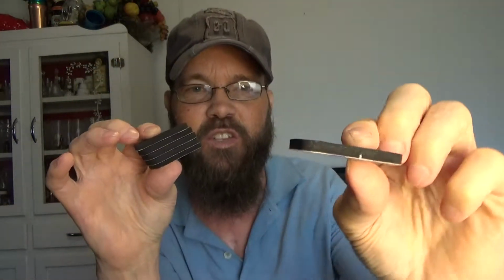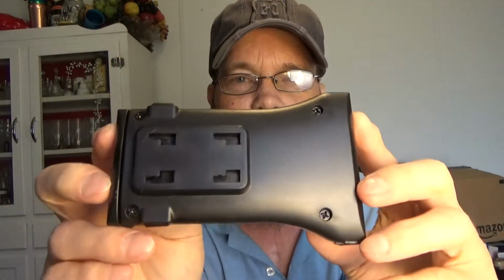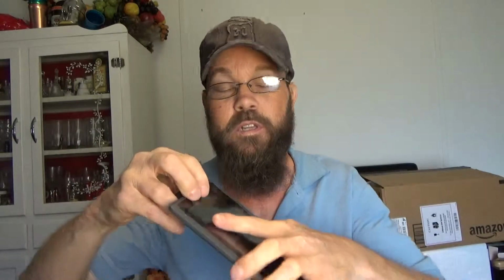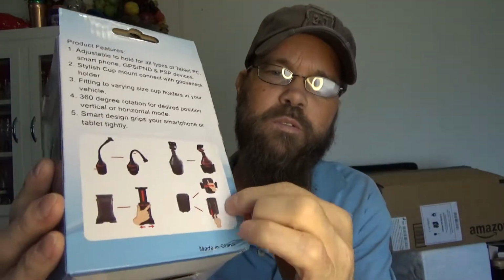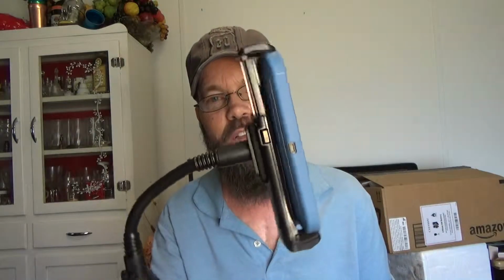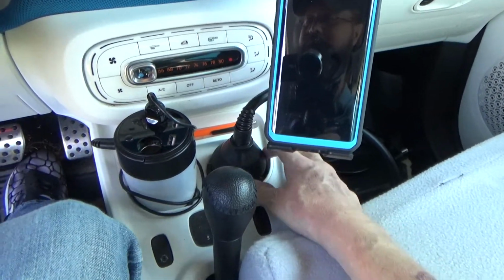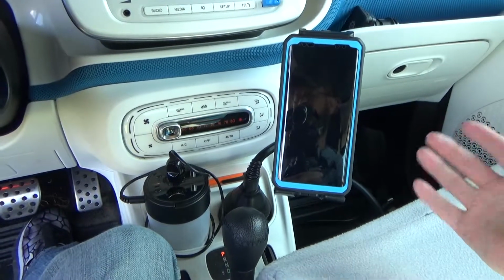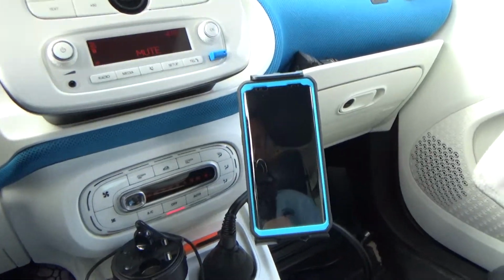TOOVREN 2-in-1 Adjustable Gooseneck Tablet & Smart Phone Car Mount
Item(s):
TOOVREN [Upgraded] Car Cup Holder Mount, 2-in-1 Tablet & Smart Phone Mount with Universal Adjustable Gooseneck for Apple iPad Pro, Cell Phone iPhone Xr/Xs/XS Max/X/ 8/7 Plus, Samsung Note 8/9/S9